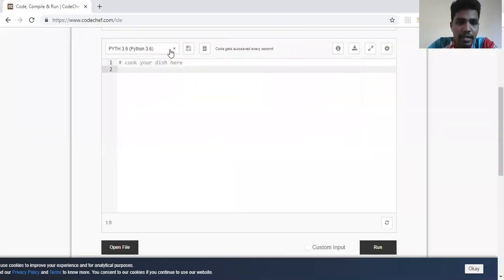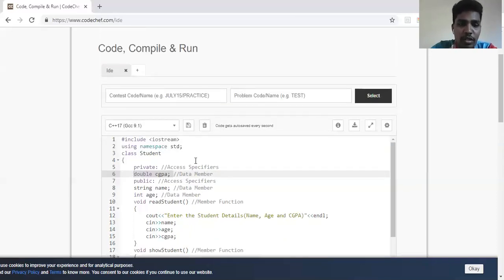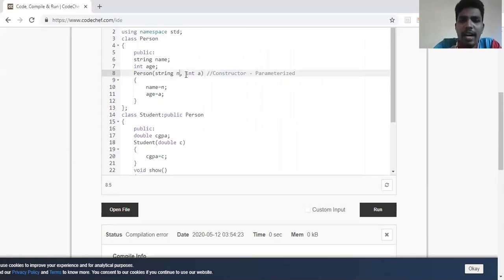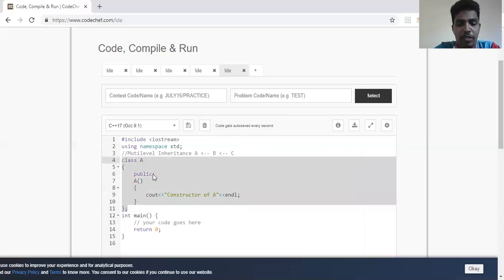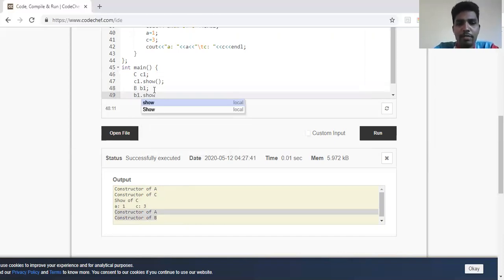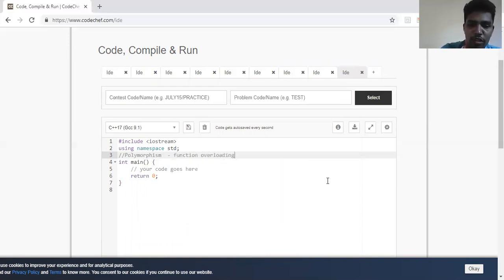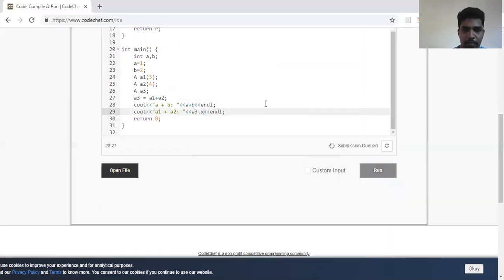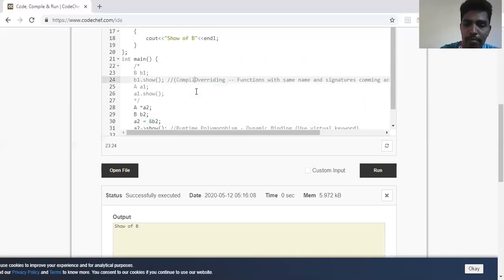Object Oriented Concepts in C++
The video tutorial will give an insight on the following object oriented concepts of C++,
* Inheritance
* Polymorphism